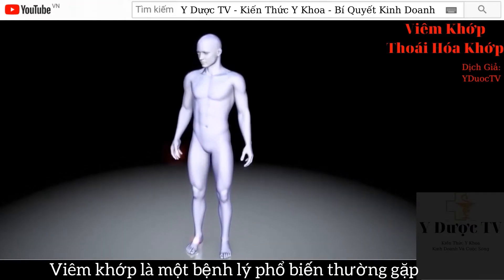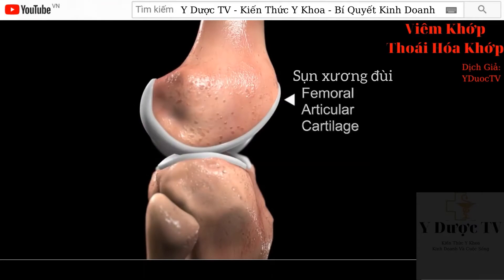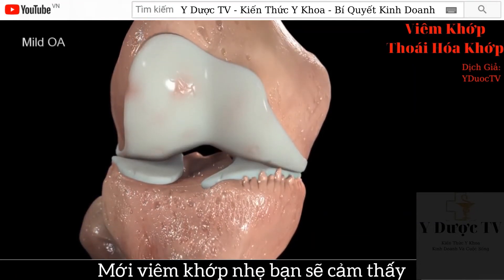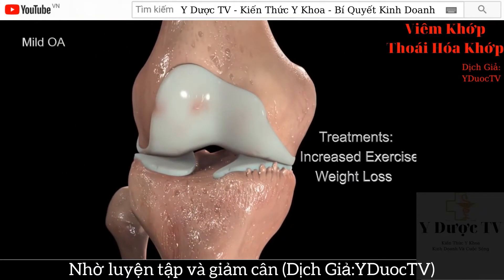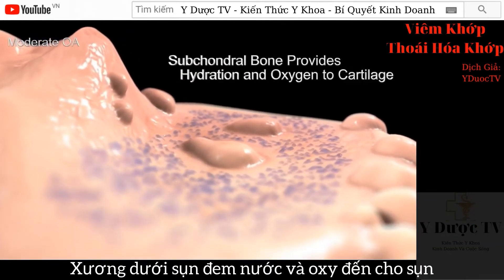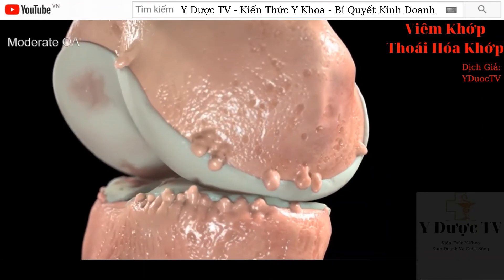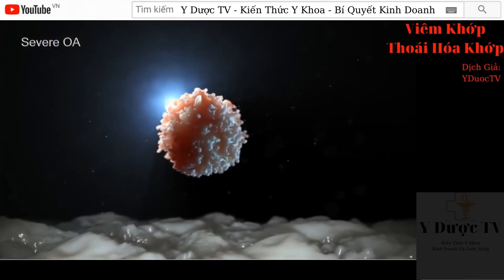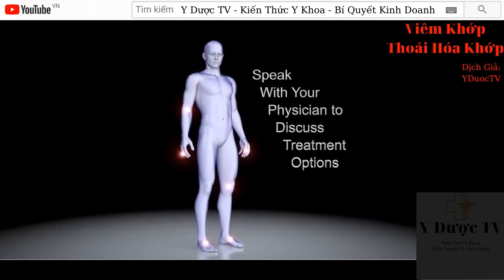Bệnh viêm khớp | Nguyên Nhân - Triệu Chứng | Bệnh Học | Y Dược TV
Học bán thuốc tây - Khóa Học Cắt Liều Thực Tế Miễn Phí
☆ LƯU Ý:
Y Dược TV Là Nơi Chia Sẻ Các Kiến Thức Dành Cho Các Bạn Dược Sĩ Mới Ra Trường. Những Video Mình Chia Sẻ Dưới Gốc Độ Cá Nhân Và Cùng Nhau Học Hỏi, Không Chỉ Dạy Hay Khuyến Cáo Các Bạn Học Hỏi Theo, Đúng Sai Cùng Nhau Góp Ý.Cần Tham Khảo Ý Kiến Của Bác Sĩ Trước Khi Sử Dụng Thuốc. Không Tự Ý Dùng Thuốc Khi Chưa Có Chỉ Định Của Bác Sĩ
© Bản quyền thuộc về Y Dược TV. Không Reup Dưới Mọi Hình Thức